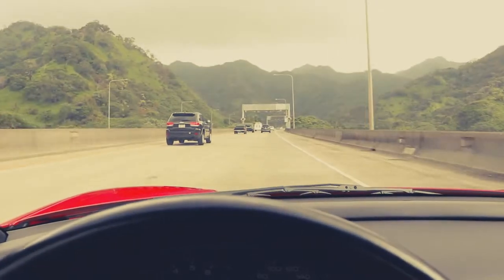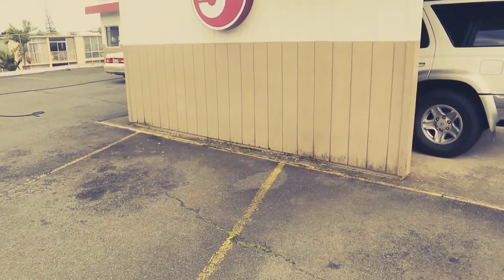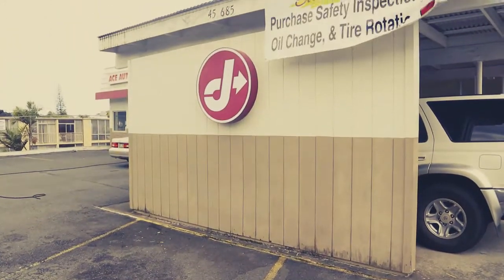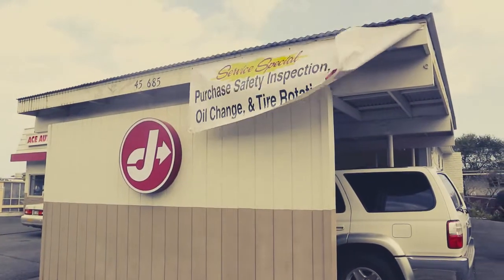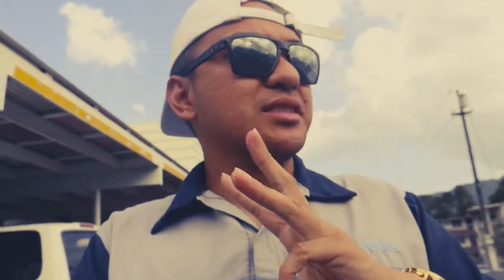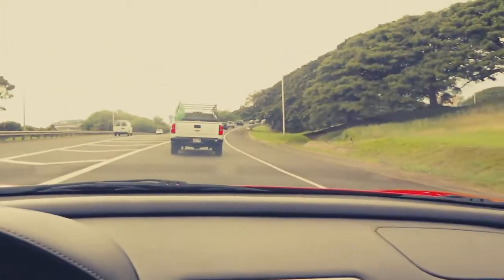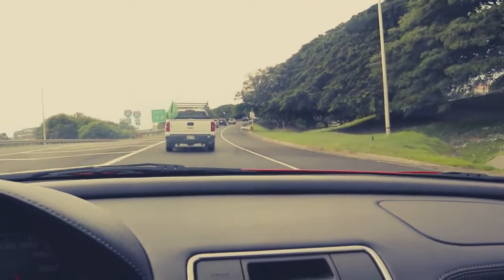Acura NSX title/ registration denied on Oahu, Hawaii.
I could not title and register an NSX on Oahu, Hawaii. Vlog is more of a rant as my thoughts were not correct.  More NSX content coming if you want.